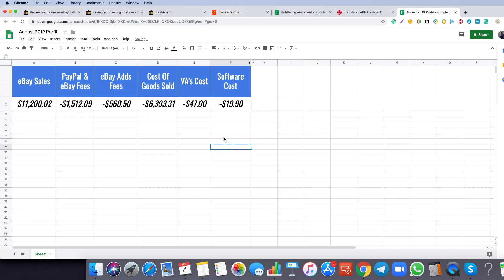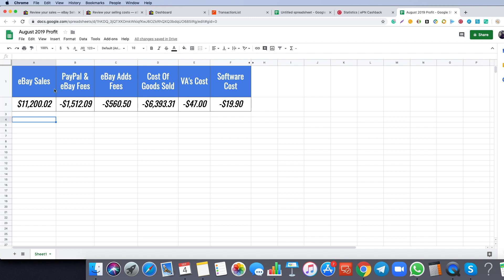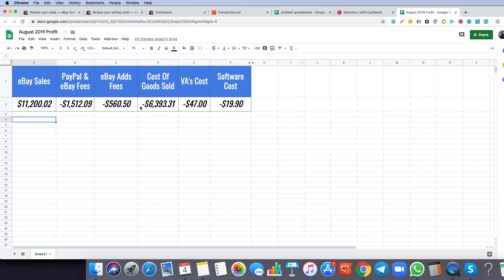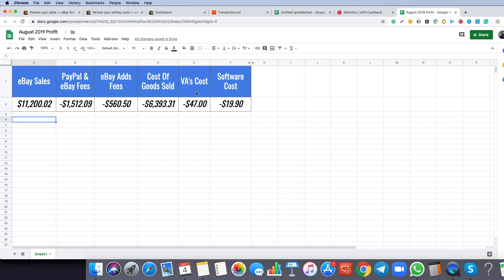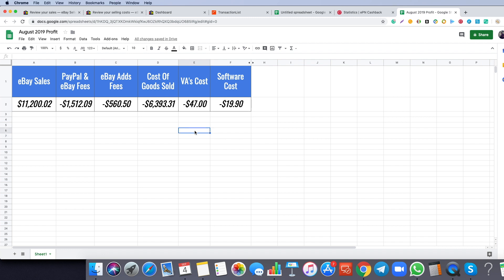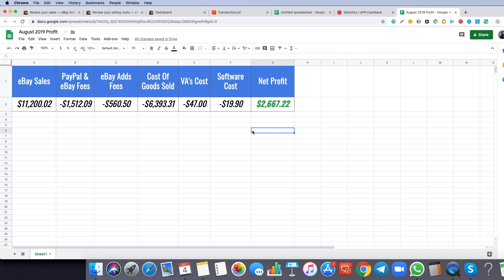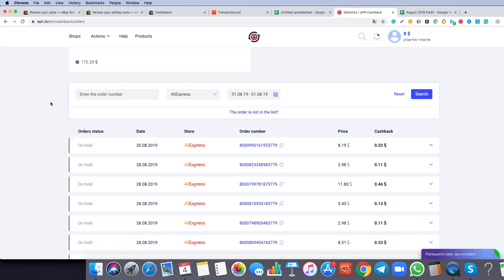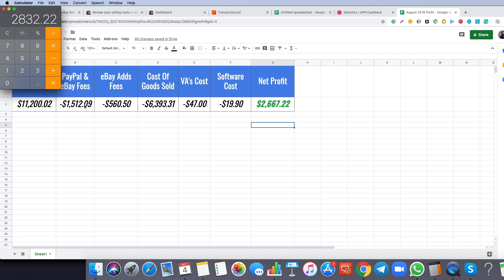Dropshipping From Aliexpress To eBay - August 2019 Income Report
In this video, I am showing my Aliexpress to eBay dropshipping store results. Dropshipping on eBay is a challenging thing, to make sales is not that hard but making a profit that is the REAL challenge. Around a year I discovered Aliexpress to eBay dropshipping and I started to see results really fast. Because of the cheap prices in China, I discovered that you can dropship from Chinese suppliers and make 20-30-40% profit margins and as I said, we are here to make a profit, not only sales!